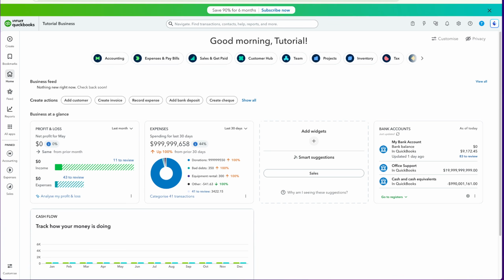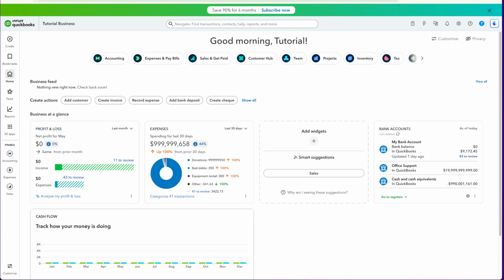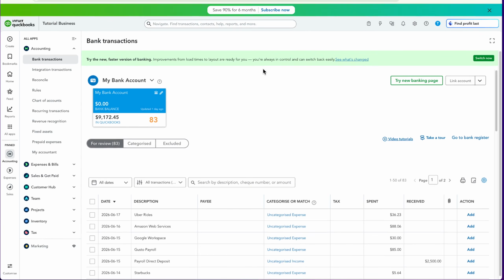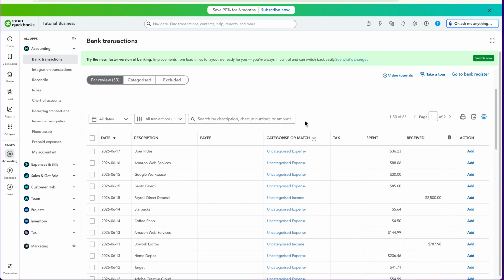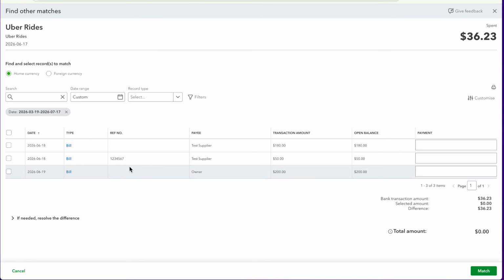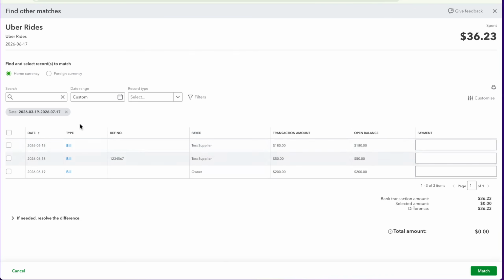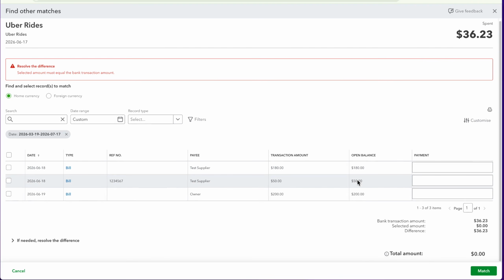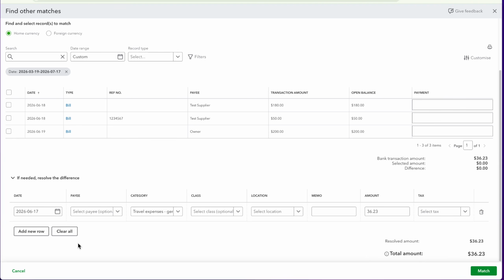QuickBooks Online Tips How to Match Bank Transactions (Step-By-Step) [2026 guide]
00:00 Introduction to Matching Transactions
00:15 Why Matching Transactions Matters
00:36 Getting Started in QuickBooks
00:49 Accessing the Bank Transactions Tab
01:09 Reviewing Imported Transactions
01:25 Confirming Automatically Matched Transactions
01:37 Manually Matching Unmatched Transactions
02:10 Ensuring Accurate Financial Records
02:24 Conclusion and Final Tips